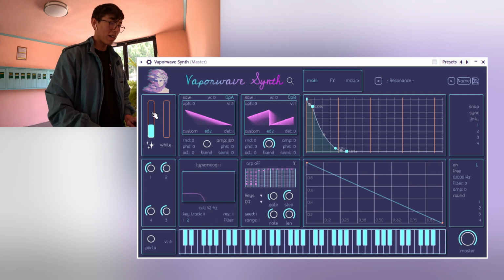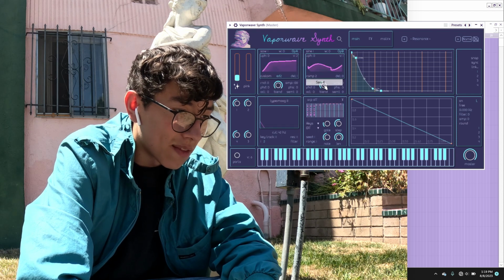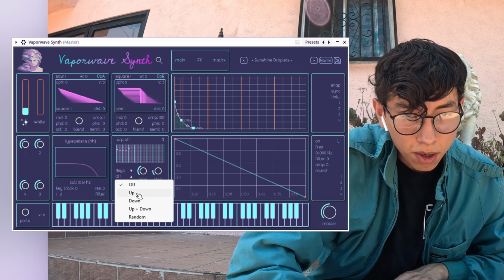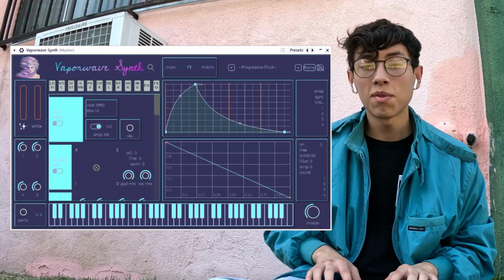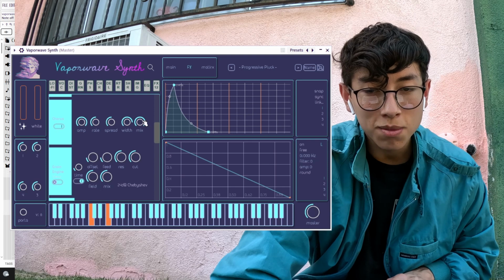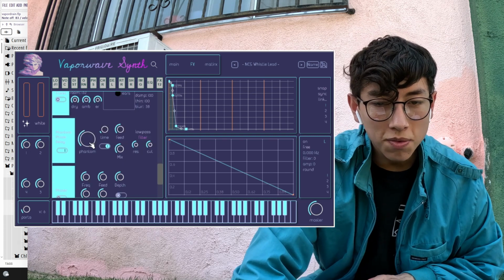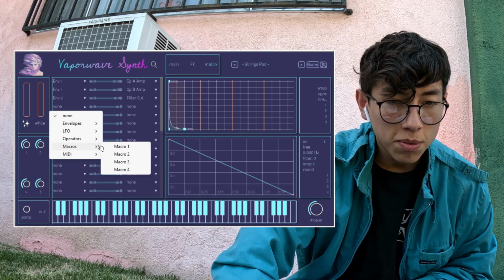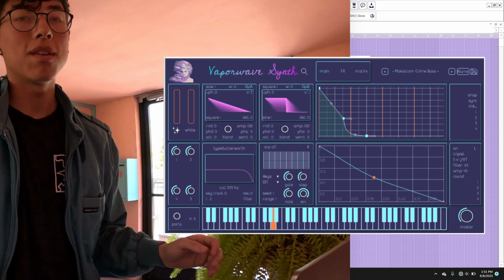Vaporwave Synth Plugin Review 🐬 ZAYNE VST 🌴 *FREE*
► vaporwave heaven
🎵 MY MUSIC !

574
130,908

00:00 Intro
00:25 Reacting to Synth
01:15 Main Features
01:46 OSCILLATORS
02:48 FILTERS
03:14 ARP MODULE
04:06 Envelope
04:34 LFO
04:51 MATRIX
05:01 EFFECTS
08:59 RE ORDER EFFECTS
09:14 Final Secrets
10:47 Future Updates
11:11 How to Buy Vaporwave Synth
11:23 Outro